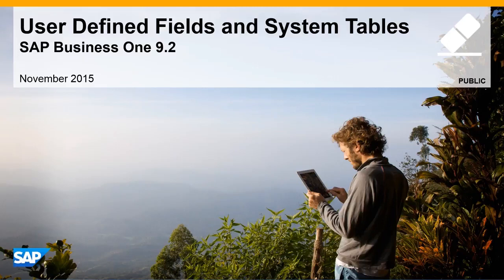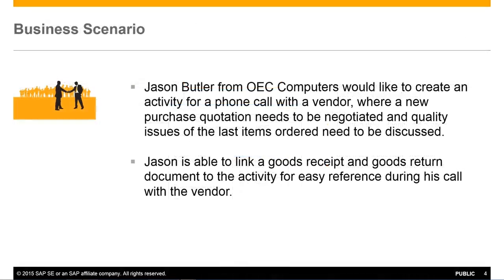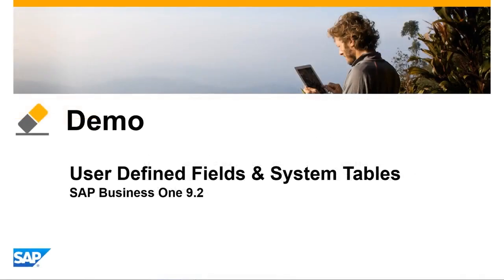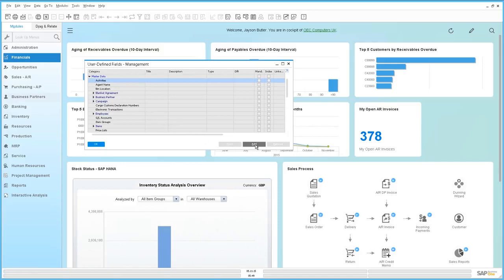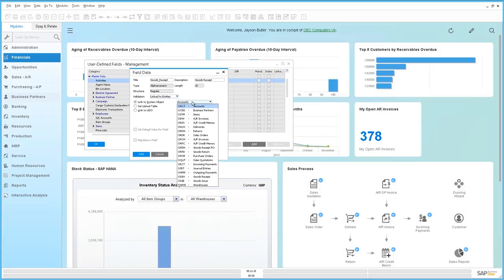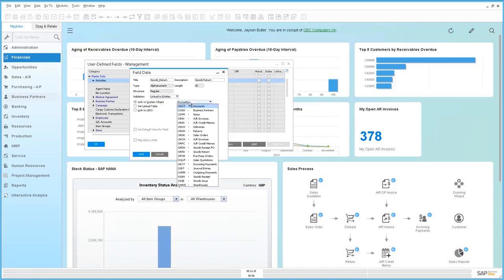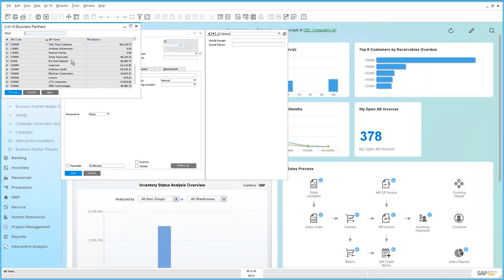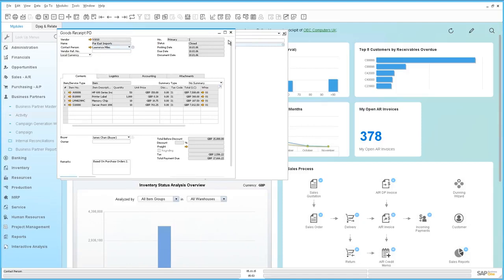SAP BUSINESS ONE 9.2 – USER DEFINED FIELDS AND SYSTEM TABLES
The enhancement made to user defined field in SAP Business One is that it can be linked to a system table making new and flexible settings.You don’t need to actually fill the user defined field manually or retrieve it from existing master data and maintaining it in sync. It is available in direct access to the system object. Since only one single source for user defined field is existing, it is consistent and the reliability is preserved.
A simple example is, Jason Butler from OSE Computers requires a telephonic conversation activity with his vendor for discussing on a new purchase quotation and quality problems of the last order. Goods receipt and a goods return document are linked to the call for his reference.
Now we are logged into SAP Business One release 9.2. Click on navigator tools, customization tools and user defined fields management. This user defined fields management window will lead to selection of master data where we can attach the user defined fields. This is the activities window for the on-going example where we are able to link a user defined field to a system table. Title and description could be included. Select a validation linked to entities. We could link to system object, set linked table or link to user-defined objects. Now we could link to assistant object and select system object as goods receipt. Goods return document is also linked to activities window. Suitable validation and correct system object are selected. Now for the activity of telephonic conversation with his vendor, its enough that Jason selects business partner, activity. We are able to view the user defined fields linked to goods receipt and goods return document in the activity window.
On selecting the business partner code, and the vendor, here it is Far East imports, the respective goods receipt and goods return document for discussion could be opened. Now Jason on adding the activity to the calendar, and phone call takes place, the goods receipt and goods return information could be accessed at once during the call for reference. This is how a user defined field could be linked to a table for new and flexible business practices.